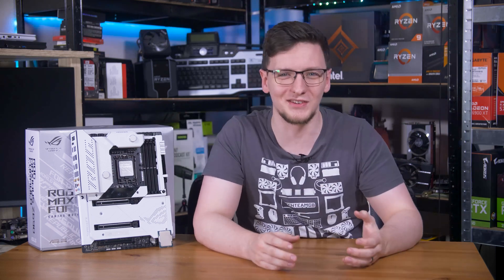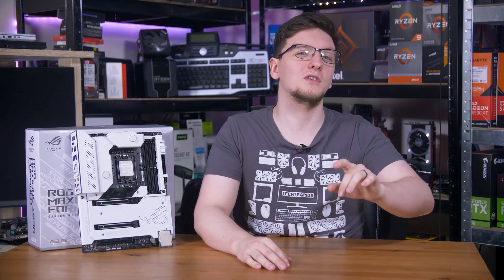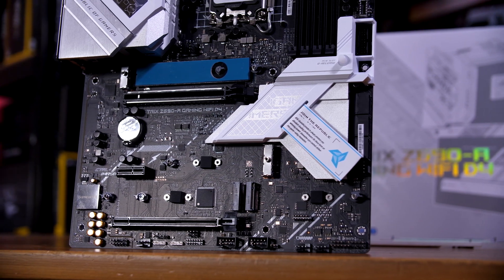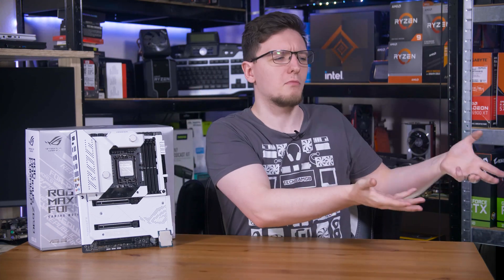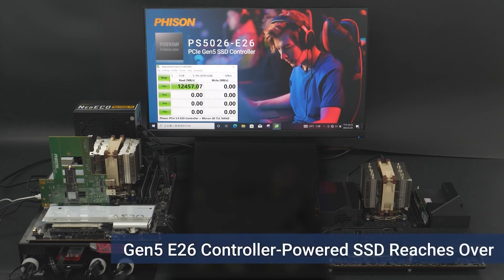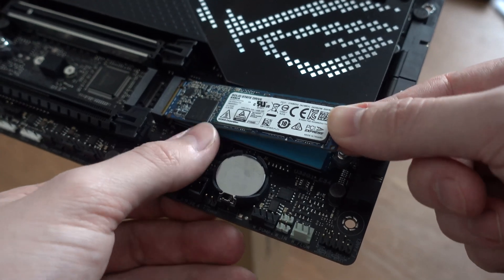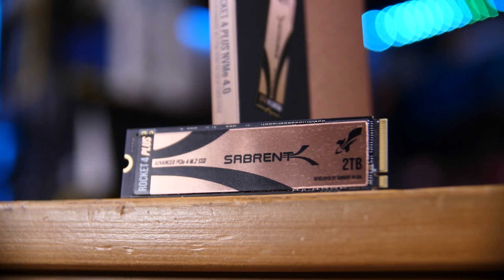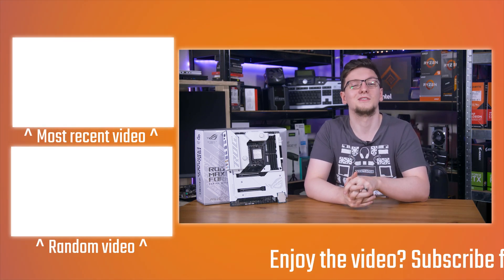PCIe Gen 5 Explained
Products provided by Intel, Asus
It seems like it was just yesterday that we were talking about PCIe Gen 4, so to hear that PCIe Gen 5 is not only upon us, but already built into current generation products, well that’s a bit of a surprise. So, what’s the deal with PCIe Gen 5? How fast is it? What even supports it, and why should you care? Well I’m aiming to answer those questions, so stick around!